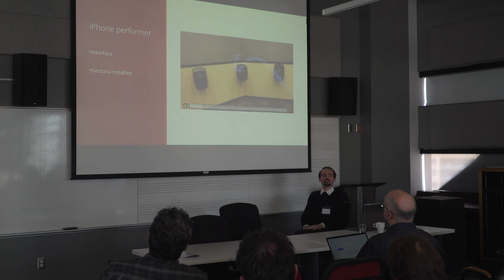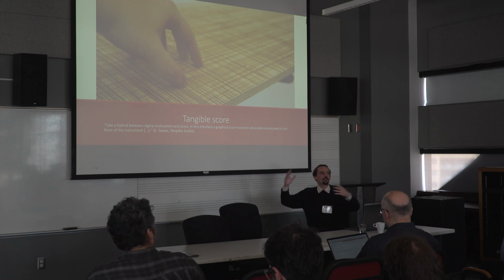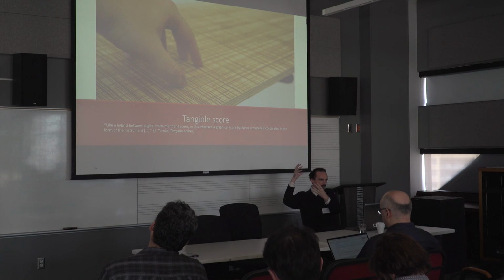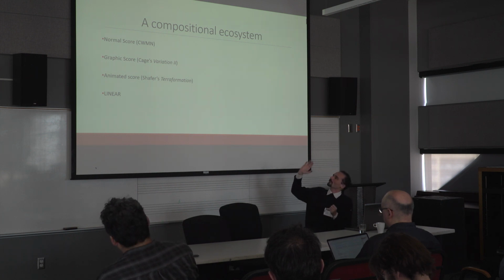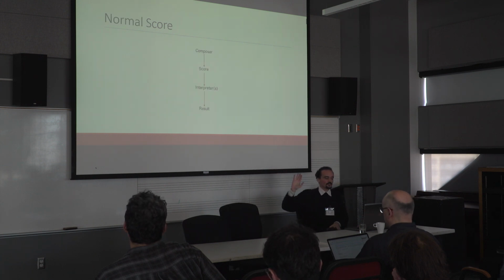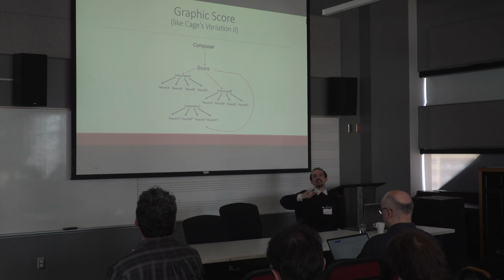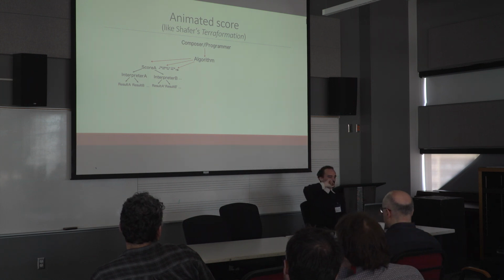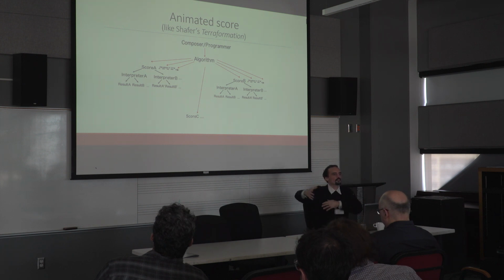TENOR 2018 - Giovanni Santini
Session 2: Comprovisation
Giovanni Santini - "Linear" (Live-Generated Interface And Notation Environment in Augmented Reality)

May 24th, 3:30pm, McGill CIRMMT Conference Room.

4th International Conference on Technologies of Notation and Representation (acronym: TENOR) from May 24 to 26, 2018 at four research centres and networks: matralab, MilieuX, CIRRMT, and Hexagram.